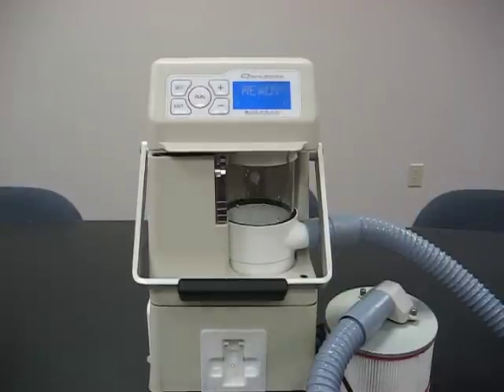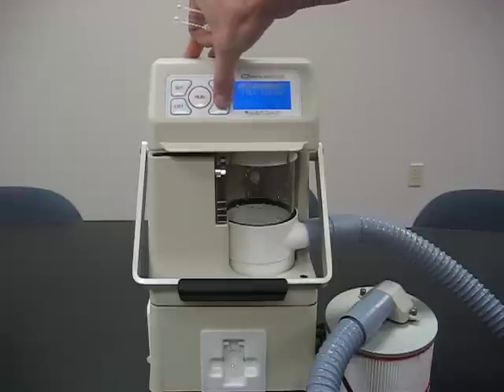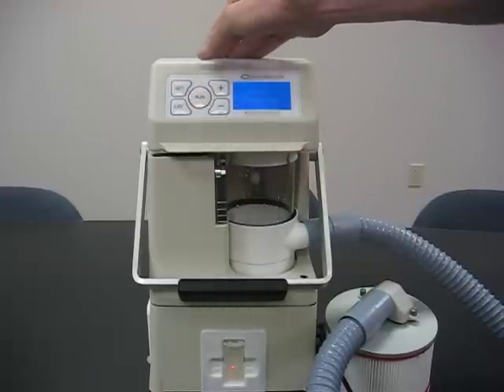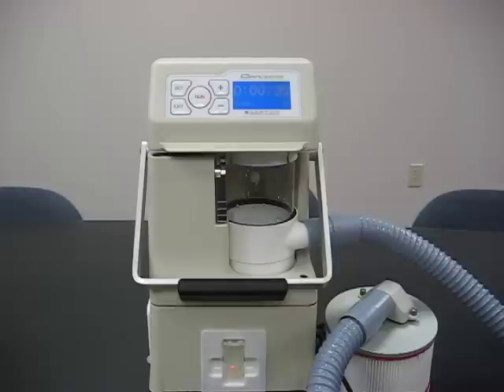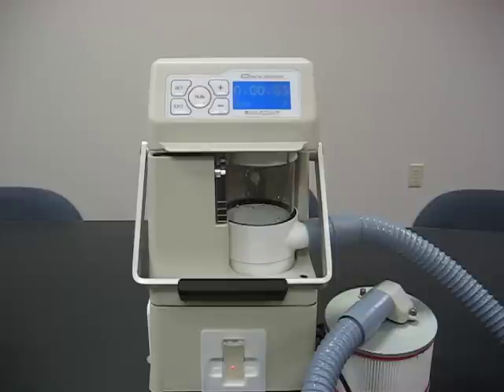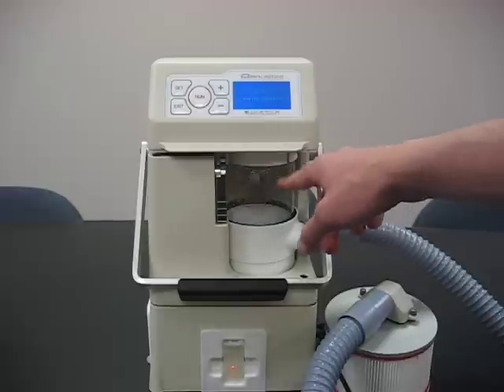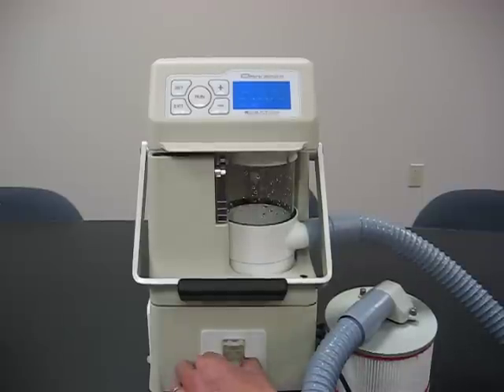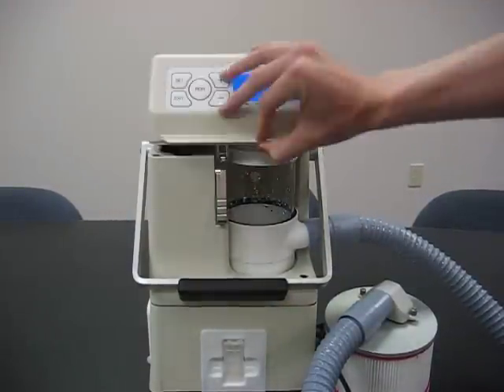OMNI 3000 DEMO w Inlet Filter Kit